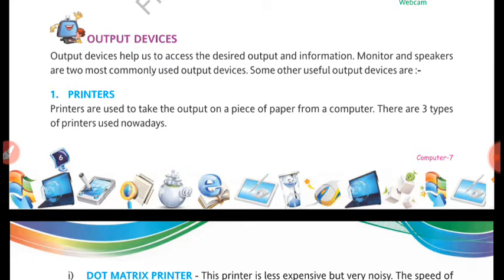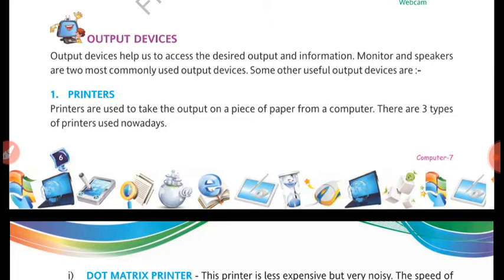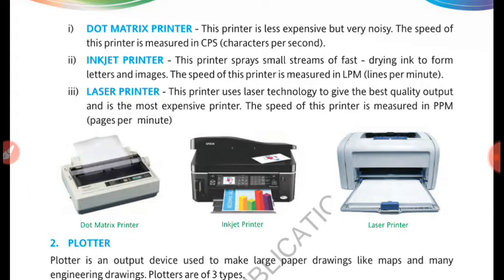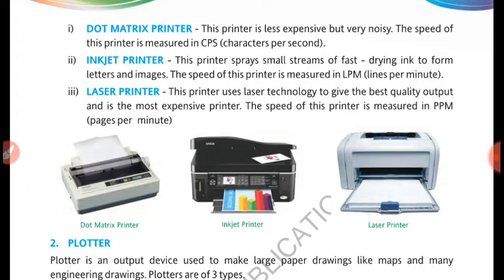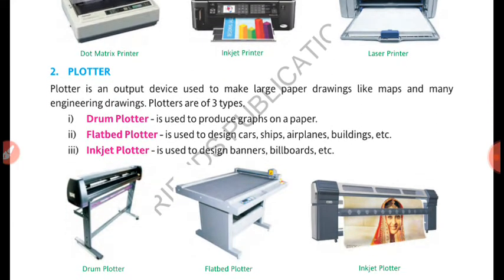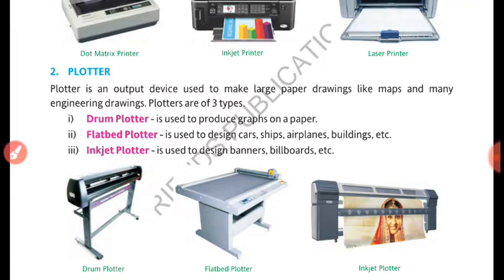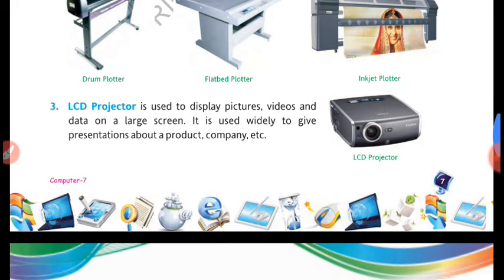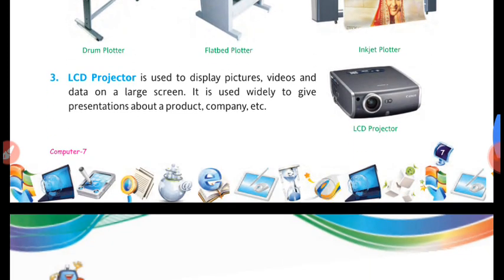Class 7C,D Computer chapter1 part2